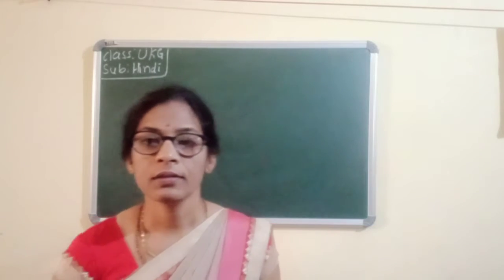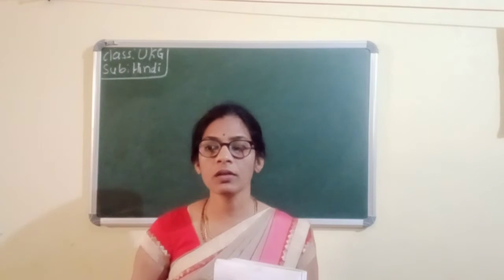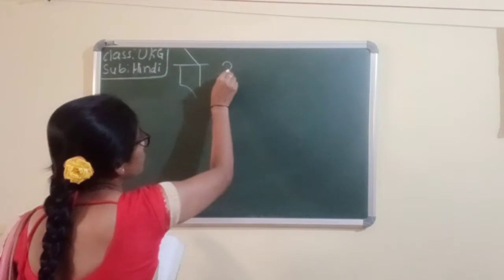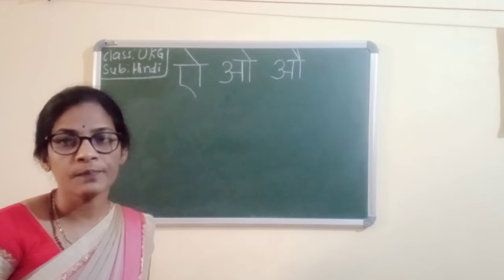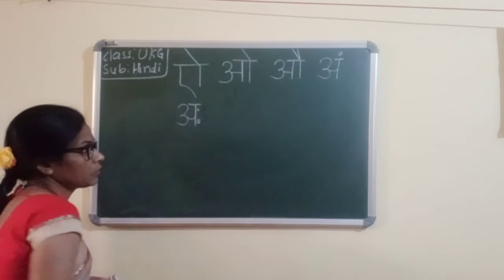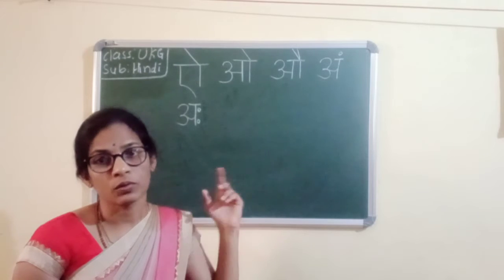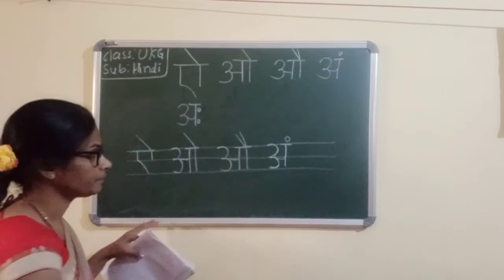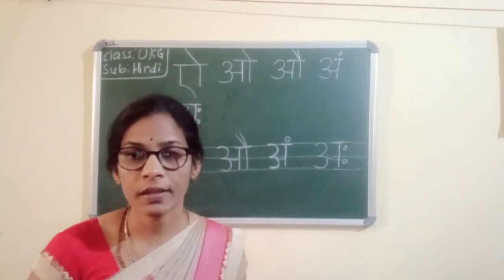CLASS - UKG HINDI